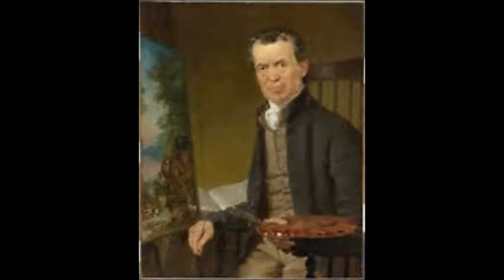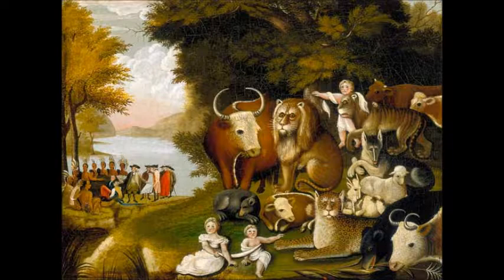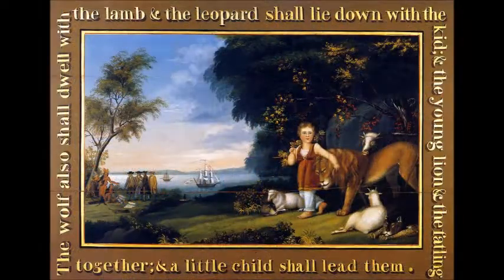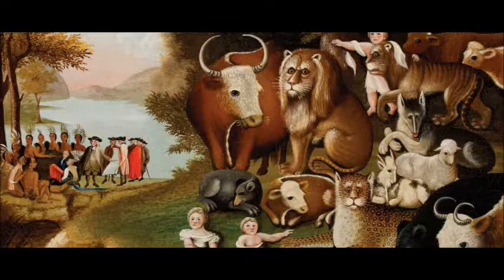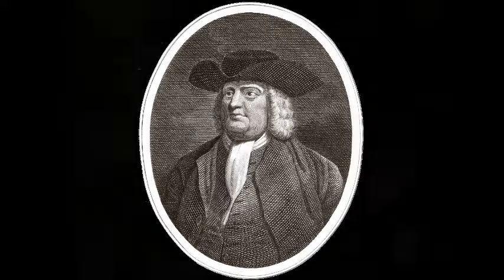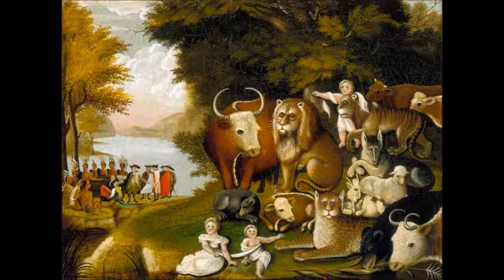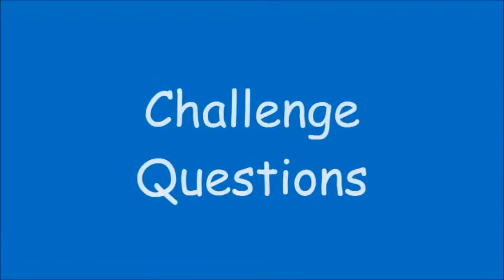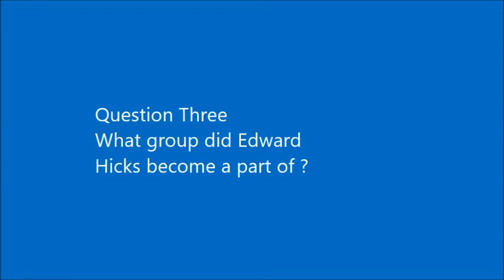The Peaceable Kingdom